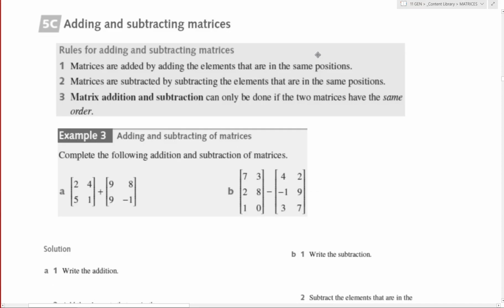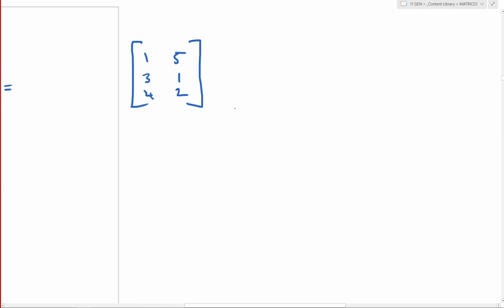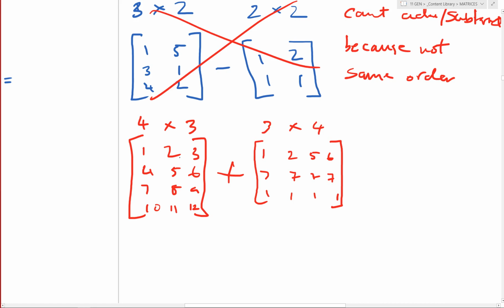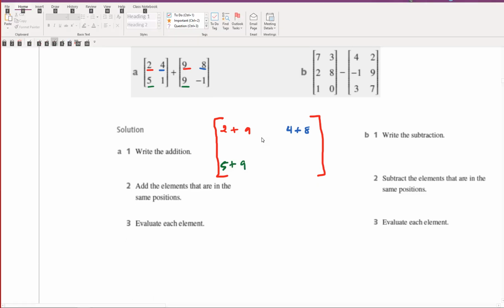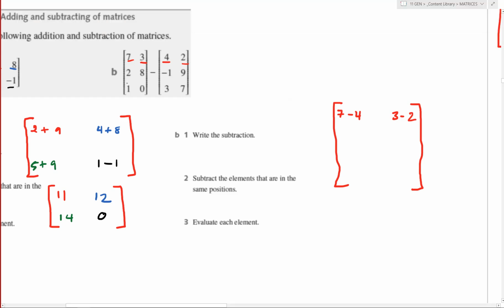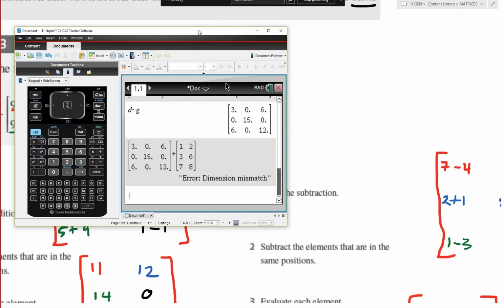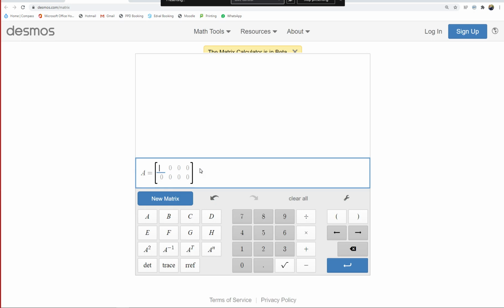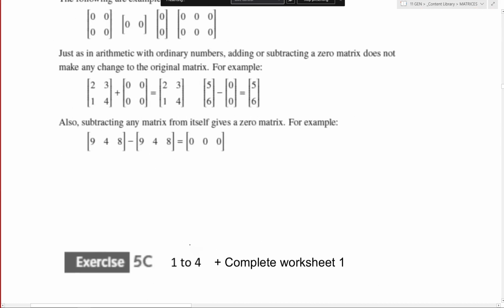5C - Adding & Subtracting Matrices